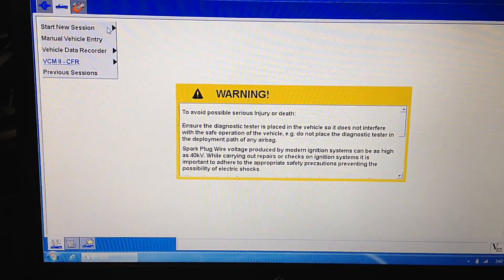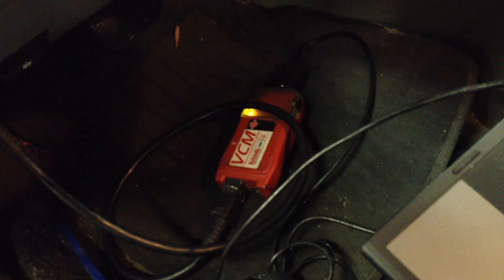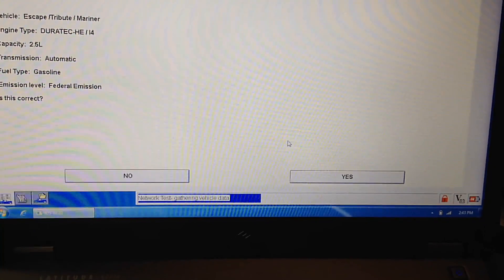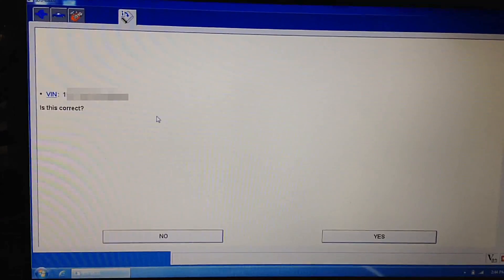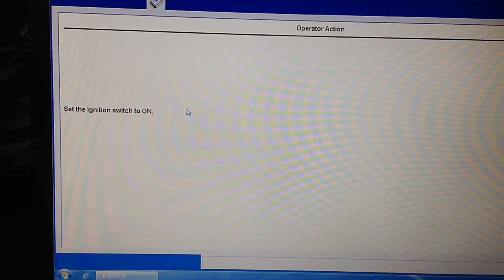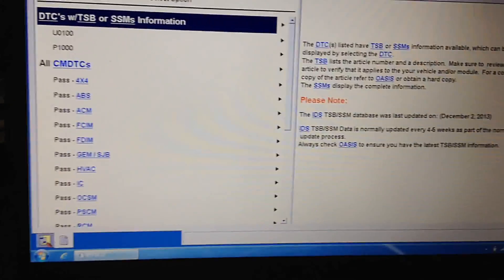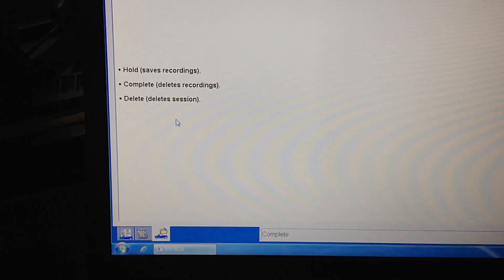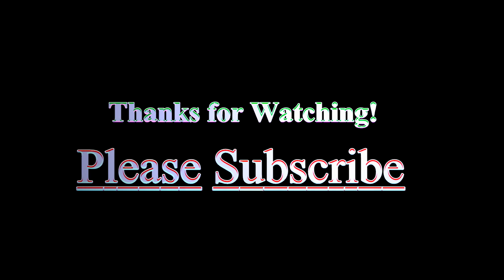Ford PCM Software Reflash Procedure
Just want to show the procedure and what is involved in updating the pcm to the latest level. Many customers are now falling outside of even the emission warranty that would pay for this. Anything 2008 on can usually benefit greatly from a software update if there is one for their vehicle. I keep my vehicle updated with all the latest software as it brings improvements just like Windows updates on your computer.